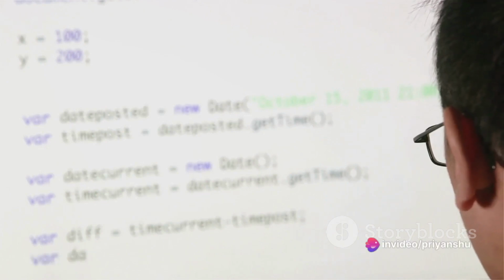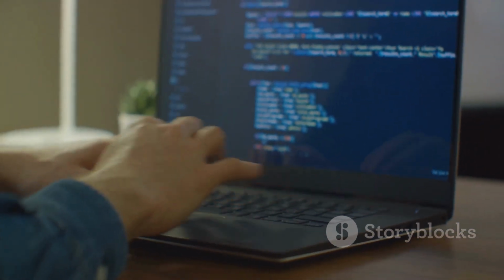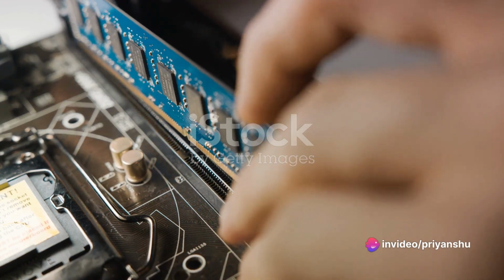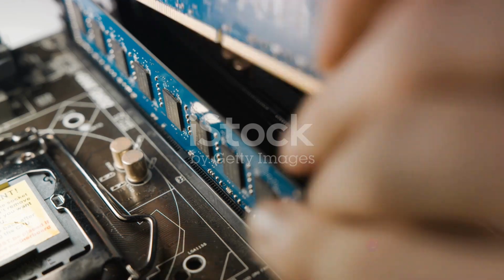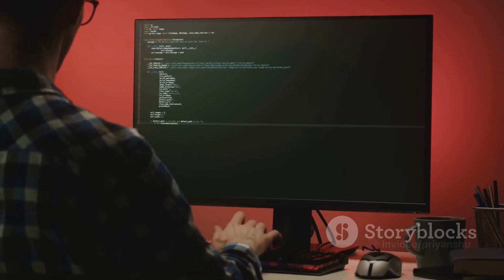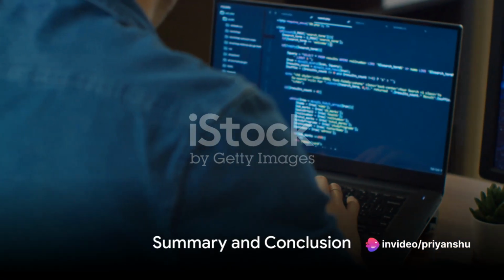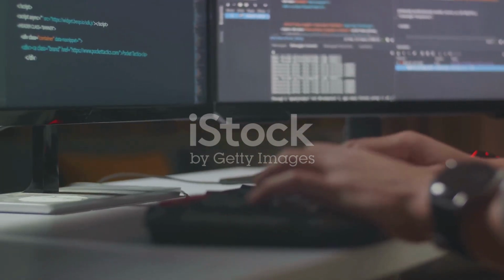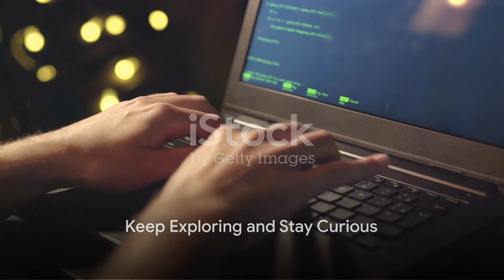Decoding IT: A Beginner's Guide to Programming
"Decoding IT: A Beginner's Guide to Programming" sounds like an intriguing title for a beginner-friendly book on programming! If you were to create such a guide, here's a suggested outline to cover the essential aspects of programming for beginners:

Chapter 1: Introduction to Programming

Definition of Programming
Importance of Learning Programming
Overview of Different Programming Languages
Chapter 2: Setting Up Your Development Environment

Installing a Code Editor
Setting Up a Compiler or Interpreter
Understanding Version Control (e.g., Git)
Chapter 3: Understanding the Basics of Programming

Control Flow (if statements, loops)
Chapter 4: Dive into a Programming Language (e.g., Python)

Why Python is Beginner-Friendly
Chapter 5: Functions and Modular Programming

Creating and Using Functions
Importance of Modular Code
Chapter 6: Data Structures

Dictionaries and Maps
Understanding Stacks and Queues

Encapsulation, Inheritance, and Polymorphism
Chapter 8: Error Handling and Debugging

Common Errors and Debugging Techniques
Using Debugging Tools
Chapter 9: Introduction to Algorithms

Understanding Algorithms
Basic Sorting and Searching Algorithms
Chapter 10: Web Development Basics

Overview of Frontend and Backend
Chapter 11: Building Your First Website

Creating a Simple Web Page
Adding Interactivity with JavaScript
Introduction to Server-Side Development
Chapter 12: Introduction to Databases

Basics of Databases
SQL and NoSQL
Connecting Your Application to a Database
Chapter 13: Version Control and Collaboration

Overview of Git and GitHub
Collaborating on Projects
Best Practices for Version Control
Chapter 14: Best Practices and Coding Standards

Code Documentation
Following Coding Standards
Chapter 15: Continuing Your Learning Journey

Advanced Topics in Programming
Specialized Areas (e.g., Machine Learning, Web Development)

00:00:00
Introduction to Information Technology and Programming

00:00:54
Core Elements of IT and Programming

00:02:10